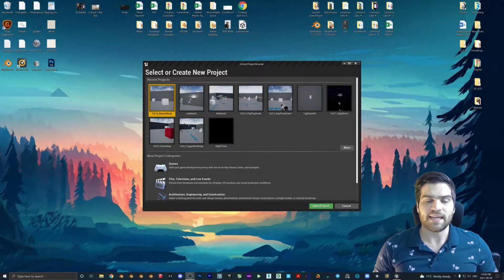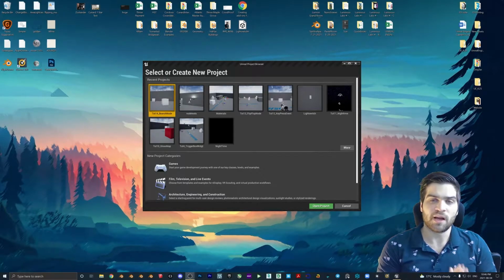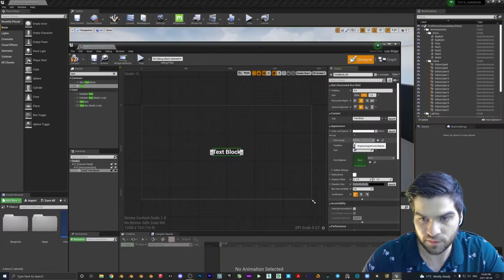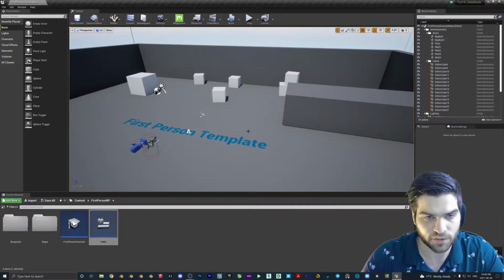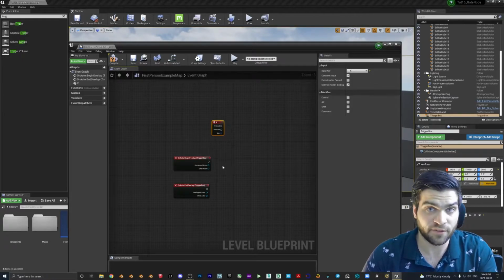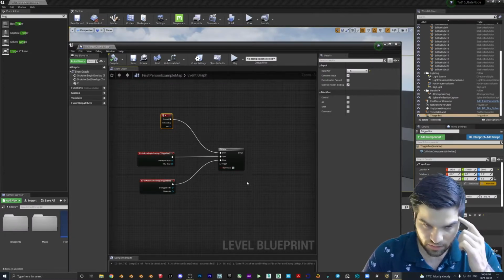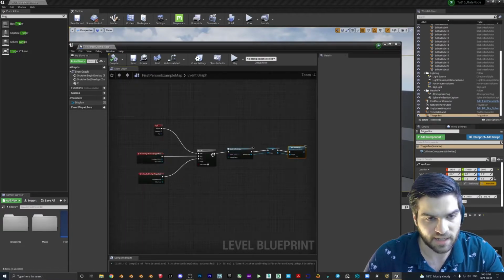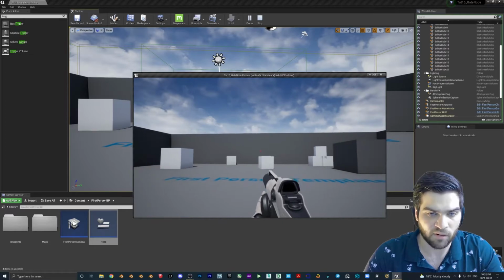Using GATE NODES! Part 15 Learning Beginner UNREAL ENGINE! Get Ready For UE5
The Gate node is the last node we will be looking at for our small lightswitch project in Unreal. The purpose of the gate node is so certain events may only be activated when the open condition is met. Once the the close condition occurs the event can no longer be activated. To think of this in terms of our projects, if we are not standing right in front of the lightswitch we should not be able to turn it on.

This is a very beginner look at this concept, but it can get much more complex and can do a lot for you down the road! We are slowly working towards creating a lightswitch that can be turned on and off, with both the physical lightswitch and the light.

Timestamps in the video:
Introduction 0:00
Intro Video 0:40
Creating Our Project 0:52
Create Widget 1:10
Create Trigger Box 2:00
Level Blueprints 2:23
Adding 3 Events In Level Blueprints 2:32
Setting Up Gate Node 2:50
Adding Widget to Viewport 3:40
Testing Blueprint in Play Mode 4:04
Conclusion 4:53